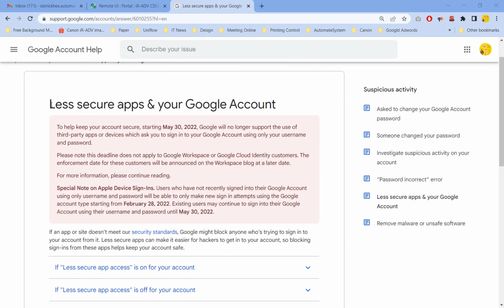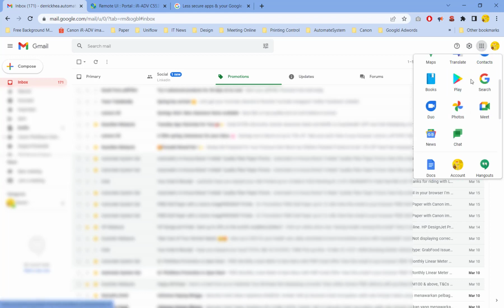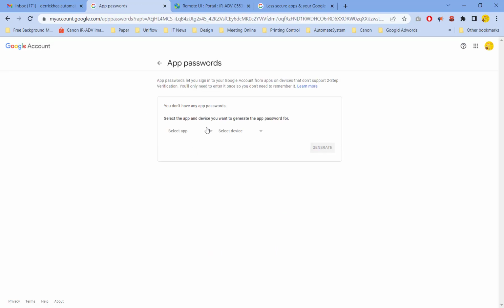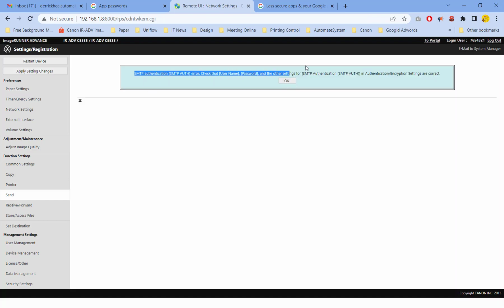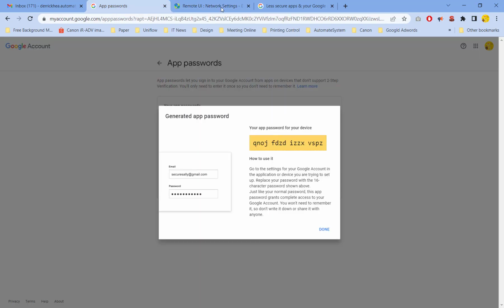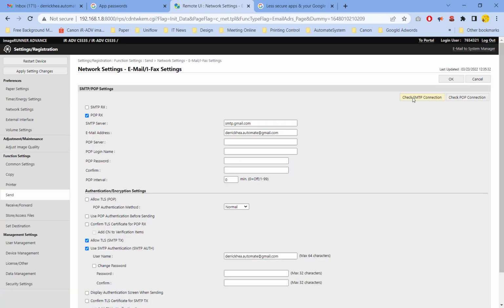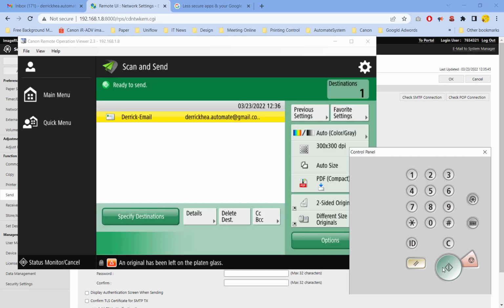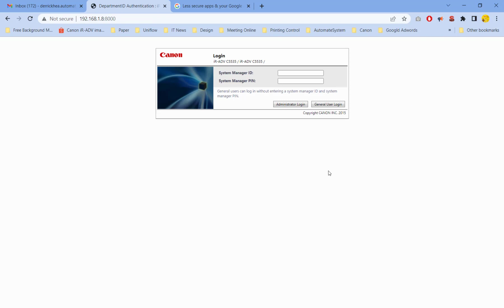Steps How to Configure Gmail for Scan to Email on Canon Copier Without Turn On Less Secure App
Starting May 30, 2022, ​​Google will no longer support the use of "Less secure apps" for third-party apps or devices which currently you might use in your Canon Copier to perform Scan to Email features.

However, do not worry as in this video, I'll show you How you can still be using Gmail to perform Scan to Email on your Canon Copier.

Important Note:
​​➪ 2-Step Verification needs to be enabled first before proceeding to "Create App Password"
➪ You can check out this video on How to Enable 2-Step Verification for your Google Account

About Us:
We're an Authorised Distributor in Malaysia for Canon Wide Format Printer (TDS) & Canon Platinum Partner for the full range of Canon products e.g. Copier, Large Format Printer, Document Scanner, Production Copier &, etc. Besides, we also provide Rental Scheme and Maintenance Contract for Copier & Large Format Printer as well.